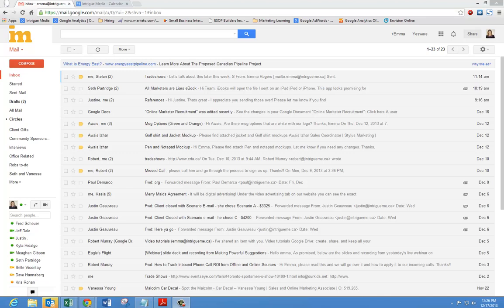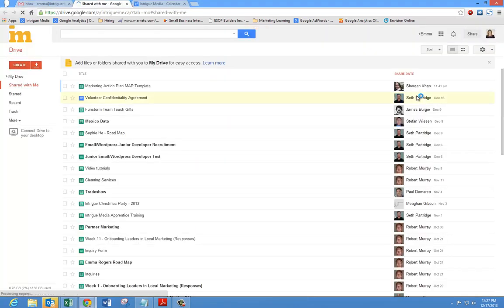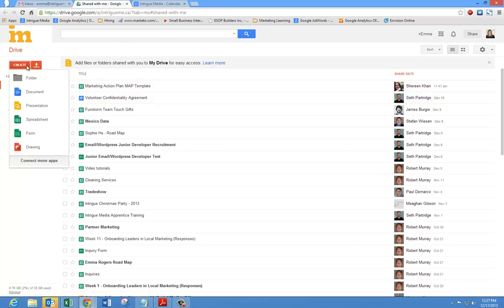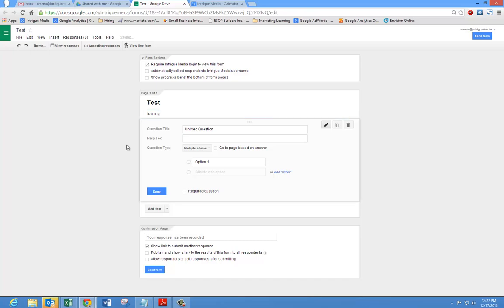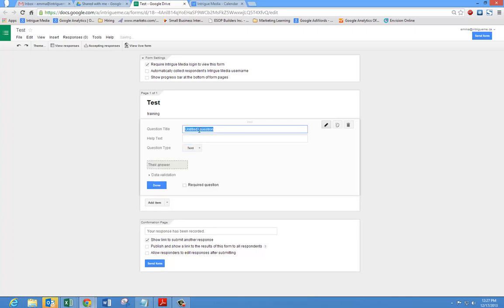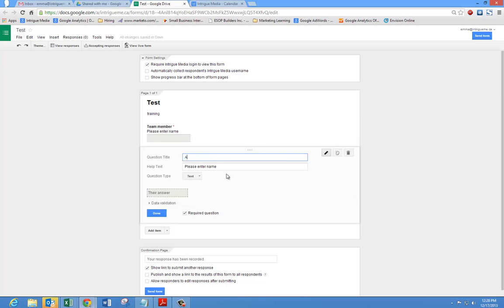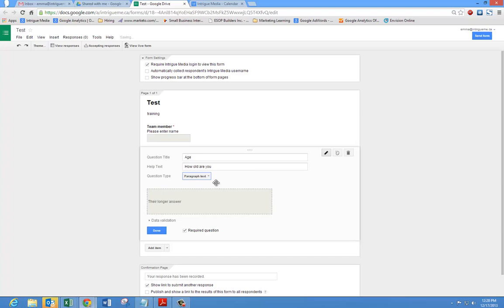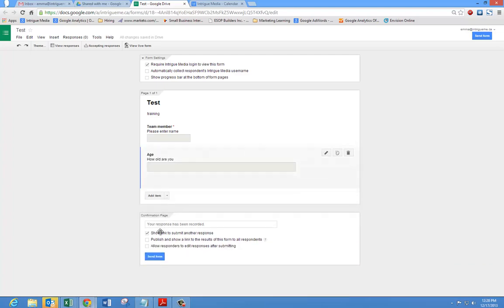Setting up a form in Google Docs